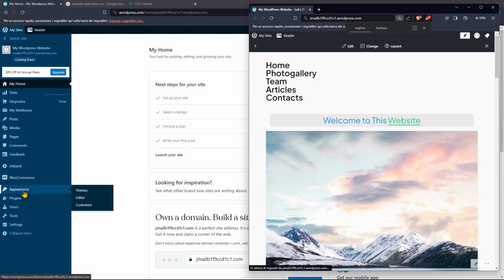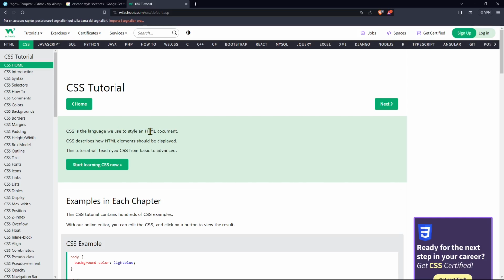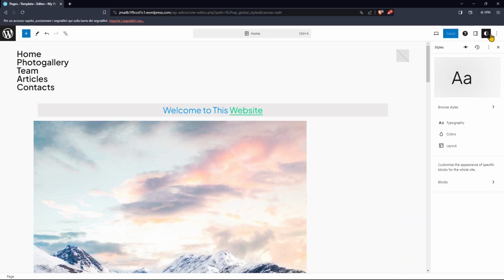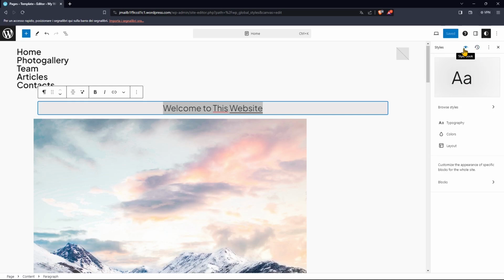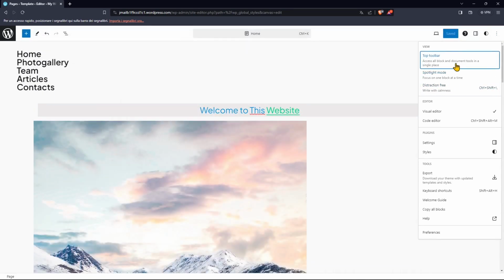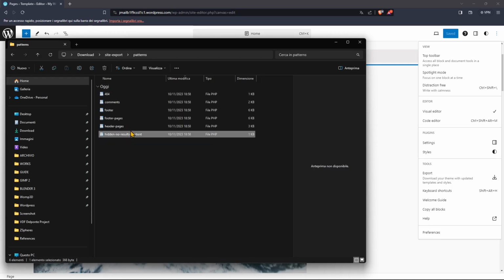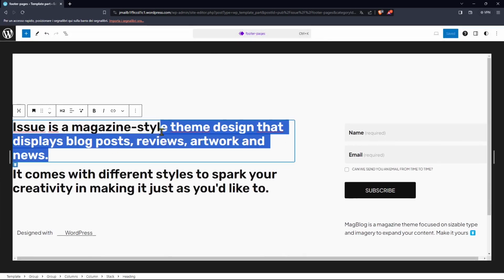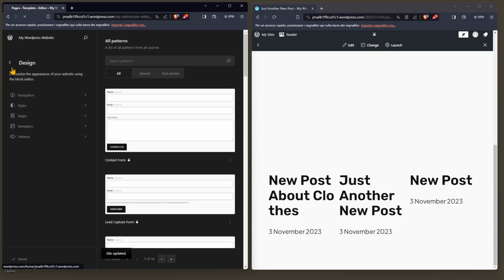WORDPRESS - Lesson 08 - Theme Editor, Customize Themes and Templates, Posts and Pages Customization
WORDPRESS Videocourse - Lesson 08 - Theme Editor, Customize Themes and Templates, Posts and Pages Customization